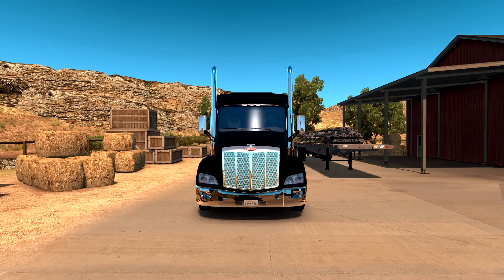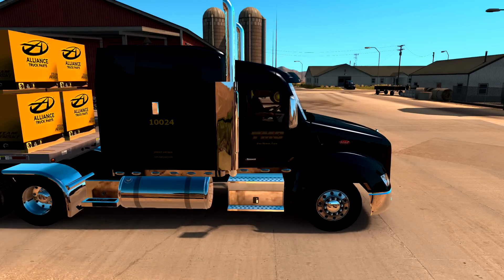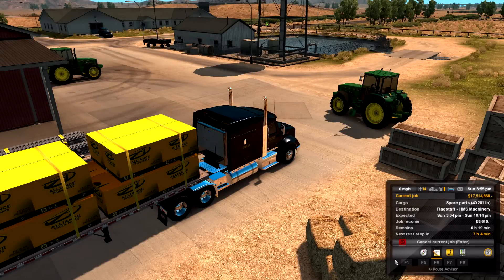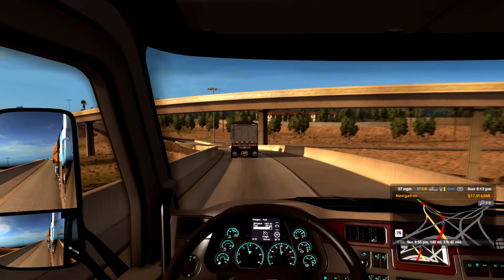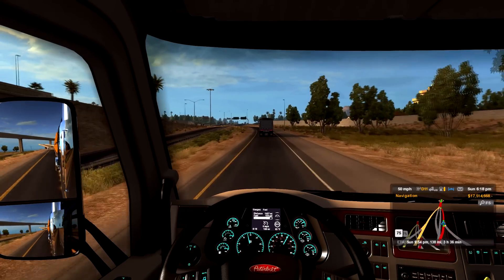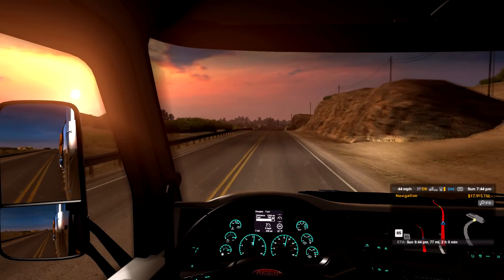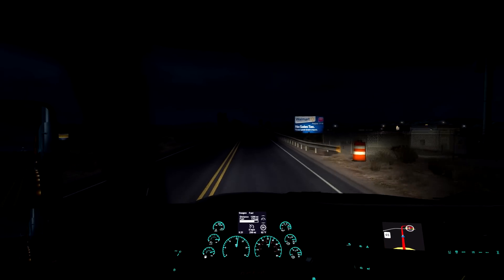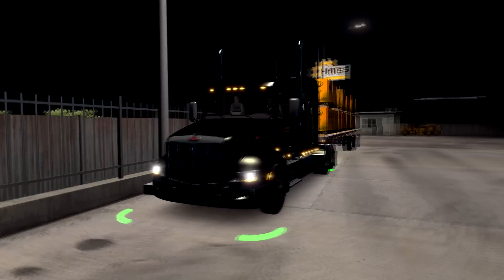American Truck Simulator - Sunday Test Drive - TMC Peterbilt 579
I normally wouldn't show off a stock SCS made truck,but the mods used on the 579 make it a whole new truck and worth driving. Add in the TMC trucking skin that I personally made for this truck and you get a exact real world copy of the truck.

Mods in this video:
Peterbilt 579 Edit
Real Engines and Sounds
TMC 579(not yet uploaded)

My Peterbilt 389 specs:
Cummins N14 600
Eaton 13 speed trans with 3.36 gears.

Twitter.com/Casketman20